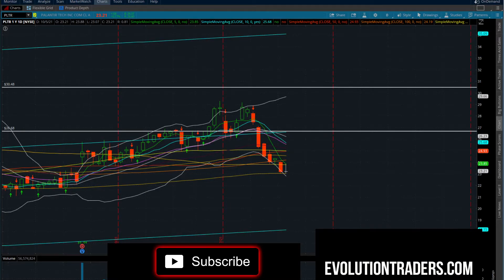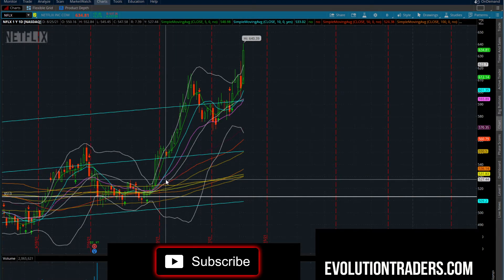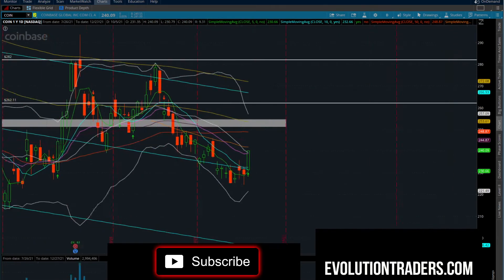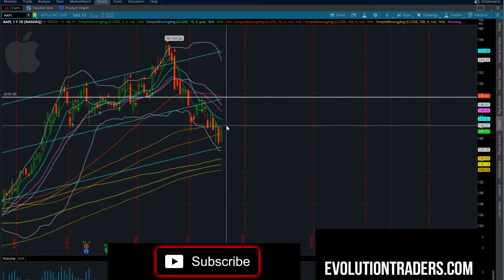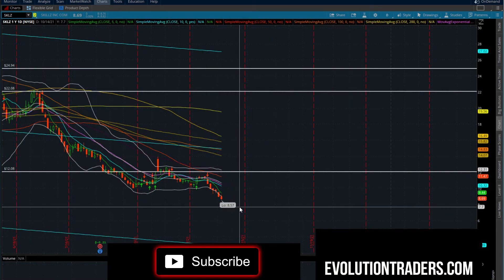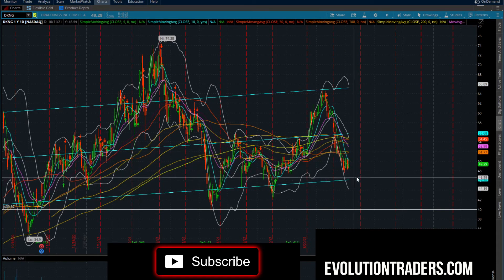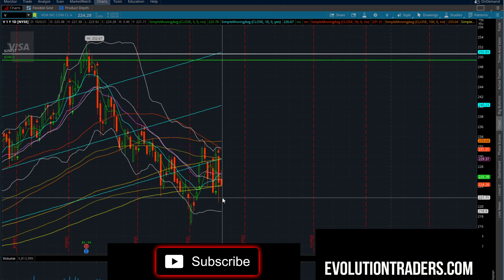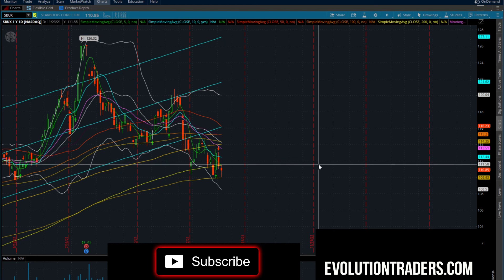Stocks on watch this week going through charts